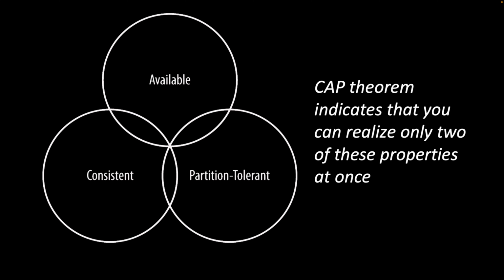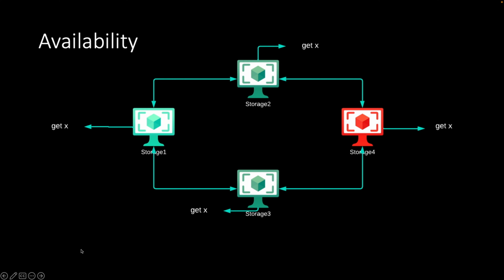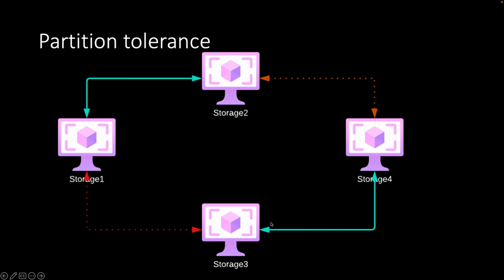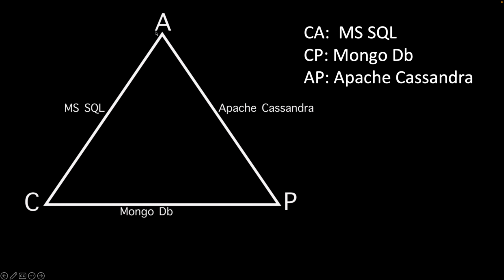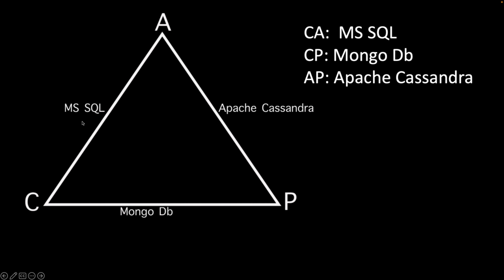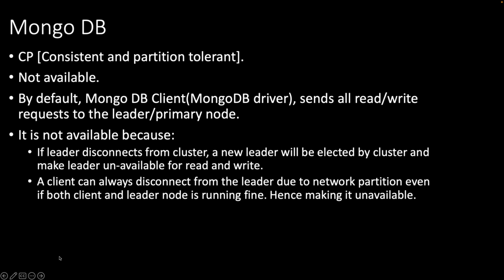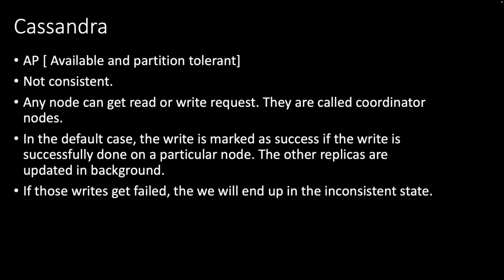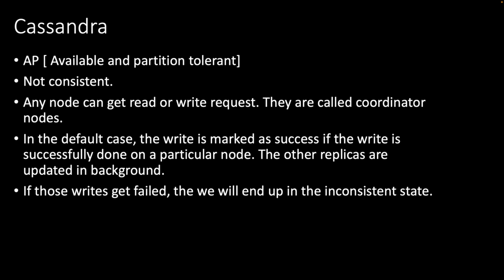CAP theorem with example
We talk a lot about CAP theorem. But do we really understand it?
For instance, availability in CAP theorem is not the 99% server up availability we talk about in general. Consistency in the CAP theorem is not the consistency from ACID properties of databases.
Here, these topics are covered with keeping network topology in mind.

This is my short attempt to clear the air.
0:00 Introduction
0:26 Definitions of CAP
2:30 CAP by example